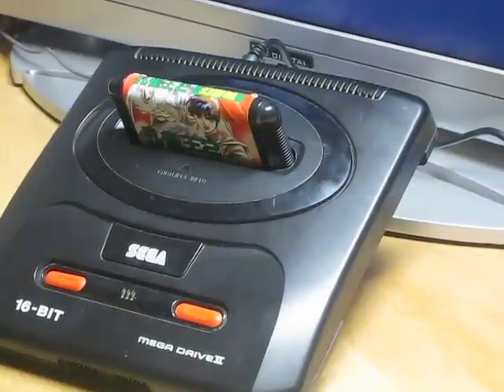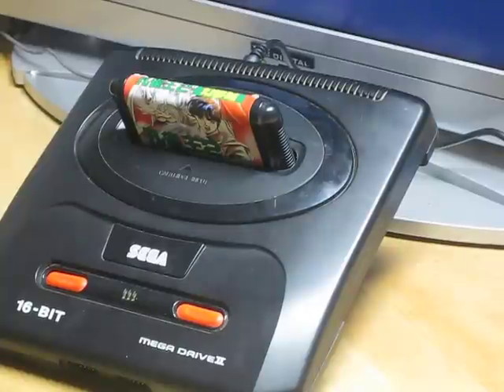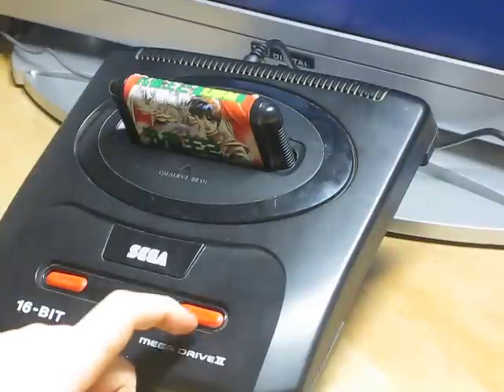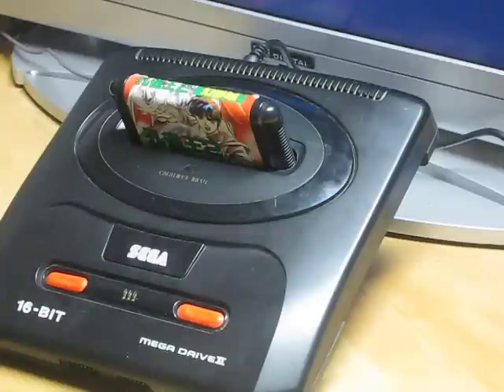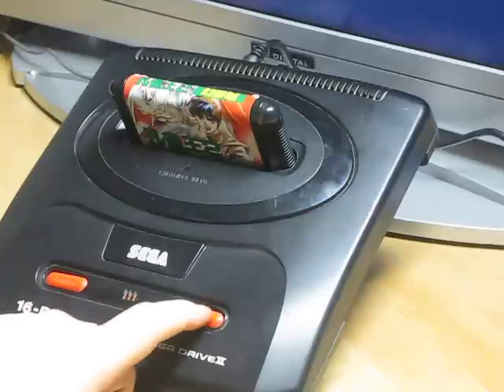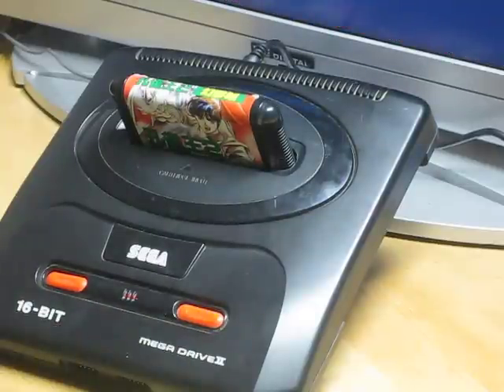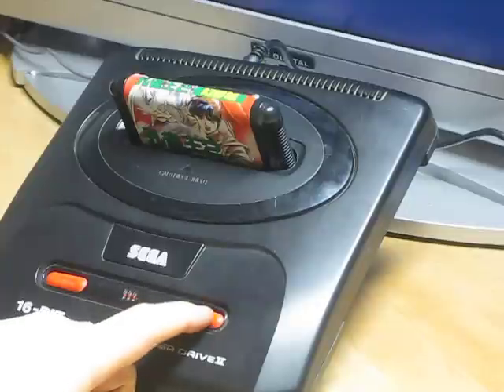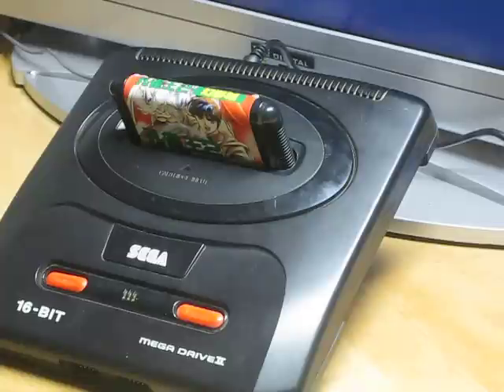sega_mega_drive_2_switchless_mod_english.AVI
Here you can see the usage of our new, switchless Sega Mega Drive 2 Retro Modification.
You can change the region and 50Hz/60Hz without any extra switch.
It works over the integrated reset switch, you have only to press it for different times to change the settings.